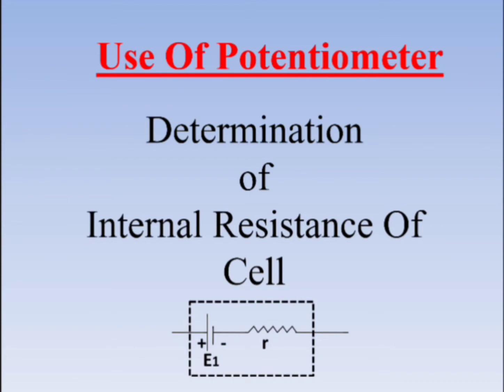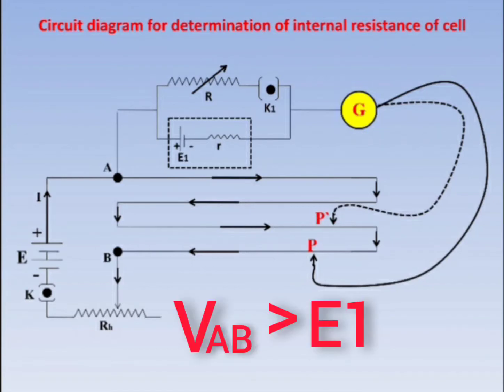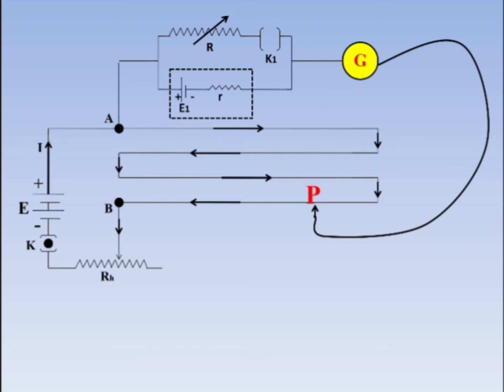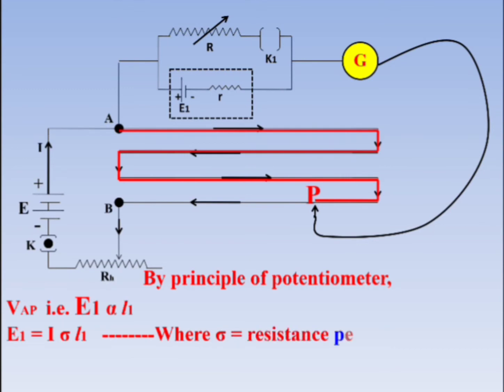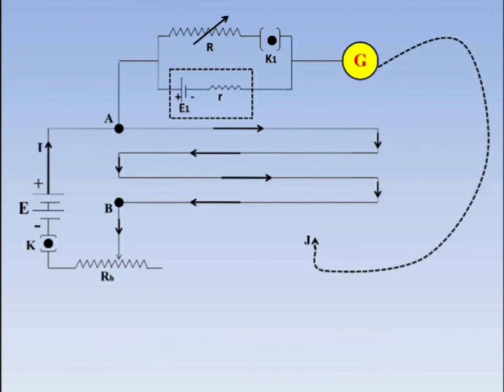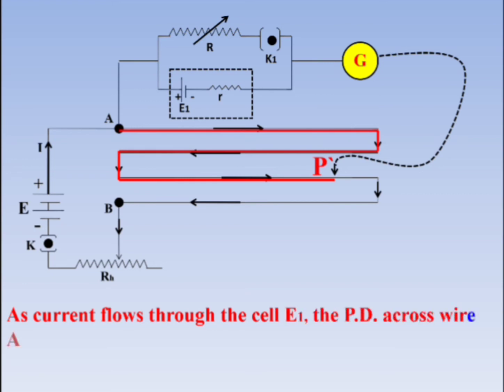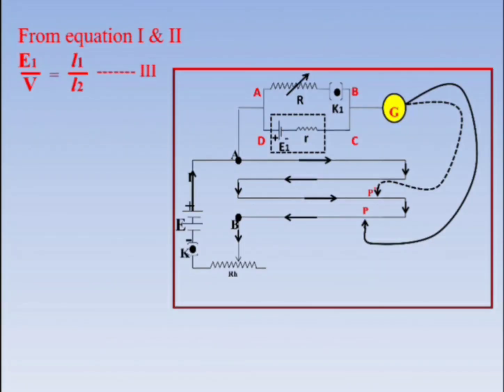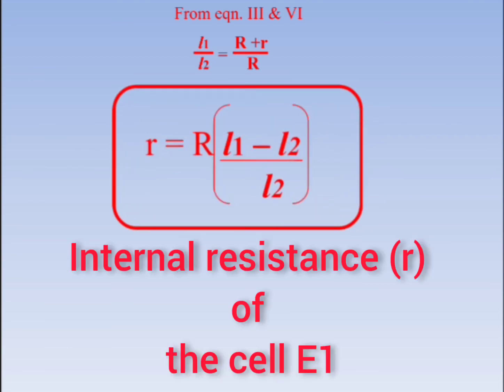Internal resistance of cell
Std.XII
Ch. Current electricity
Determination of internal resistance of cell by potentiometer. Experiment for determination of internal resistance of cell with equation.